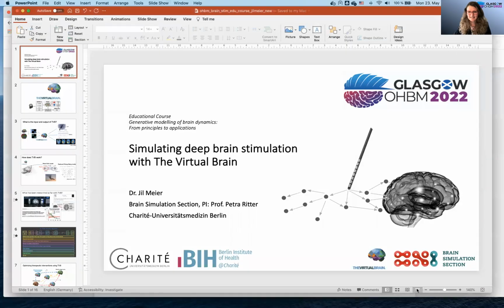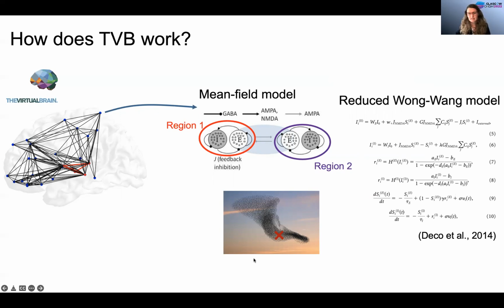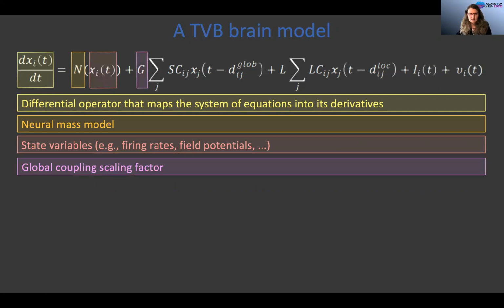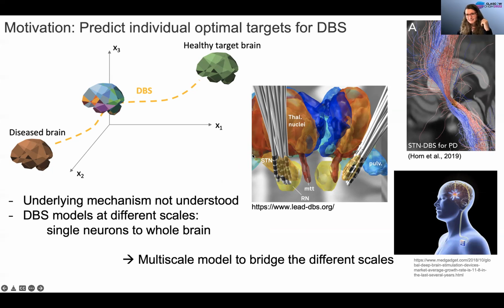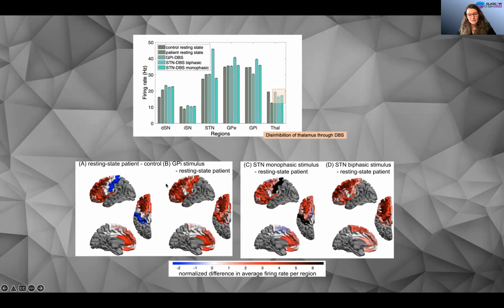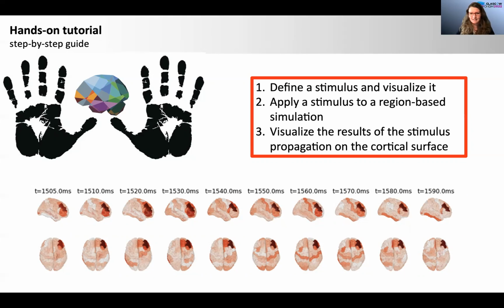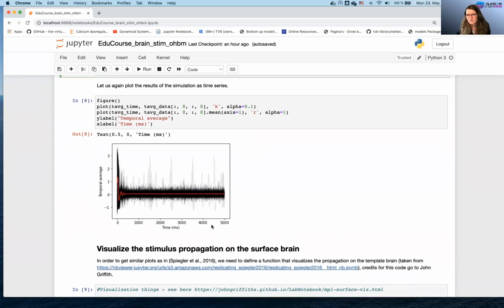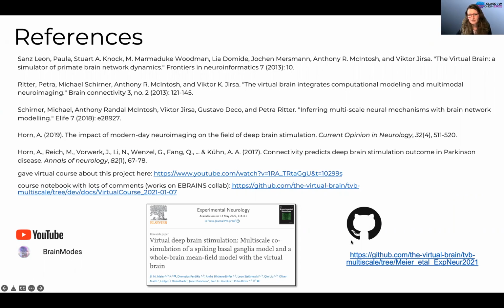OHBM 2022 | 85 | Educational Course | Generative Modelling of Brain Dynamics | Part 4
Title: Simulating deep brain stimulation with The Virtual Brain.
Session: Educational Course
Speaker: Jil Meier
During this lecture, participants will shortly be introduced to the general principles of the neuroinformatics platform The Virtual Brain (thevirtualbrain.org) and will then use it to simulate the effects of deep brain stimulation (DBS). The Virtual Brain can be used to simulate the effects of different diseases on brain dynamics as well as to explore treatment options in silico. We will focus on the use case of patients suffering from Parkinson’s disease and compare different settings as well as placements of the DBS electrodes virtually. Participants should follow the instructions to install TVB, either from the website or using the posted manual under \"Figures\" and have downloaded, saved the attached jupyter notebook in the folder \"demo_scripts\" and opened it for following directly along during the hands-on part of the lecture.